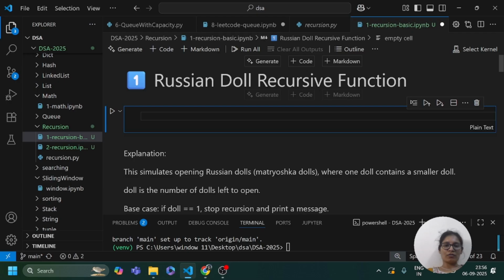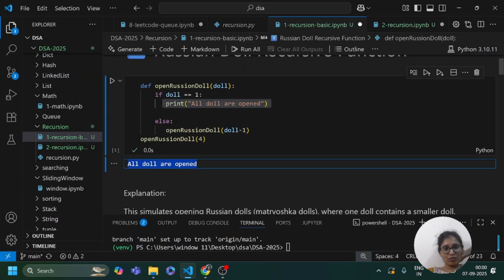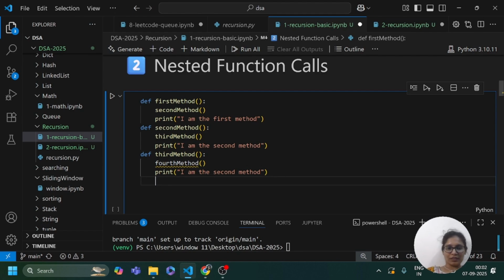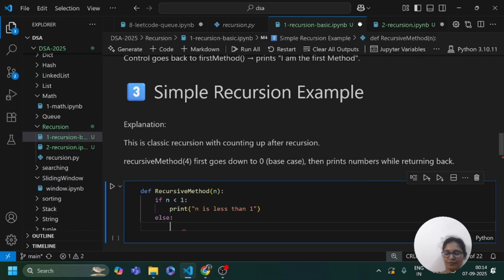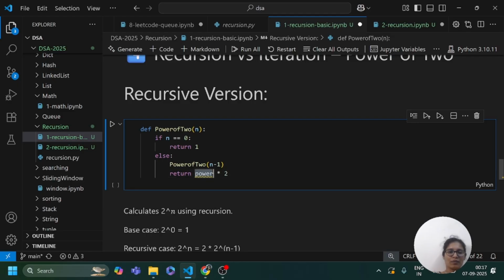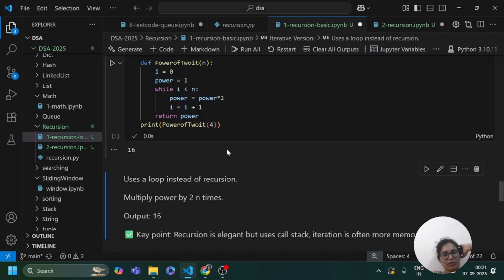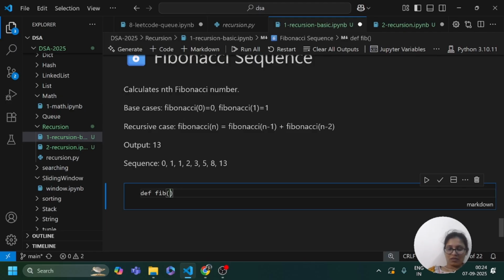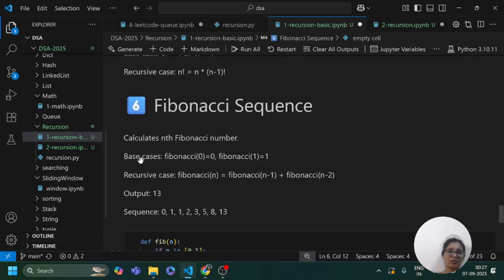Recursion Explained in DSA | Russian Doll, Factorial, Fibonacci | Nidhi Chouhan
🚀 Welcome to the Complete Recursion Tutorial in Hindi!
In this video, we will understand recursion step by step with real-life examples and coding practice.

🔑 Topics Covered:
1️⃣ Concept of Recursion (Base Case + Recursive Case)
2️⃣ Russian Doll Example 🪆
3️⃣ Nested Function Calls vs Recursion
4️⃣ Counting with Recursion
5️⃣ Recursion vs Iteration – Power of Two
6️⃣ Factorial Function using Recursion
7️⃣ Fibonacci Sequence using Recursion

✅ This video is perfect for beginners, coding interview preparation, and placement exams.

Recursion in Hindi, Recursion DSA, Data Structures and Algorithms, Recursion tutorial, Recursion examples,
Factorial recursion, Fibonacci recursion, Power of Two recursion, DSA recursion explained, Coding Interview Preparation,
Recursion vs Iteration, Russian Doll recursion, Learn DSA in Hindi, Placement Preparation DSA,
Recursion Python, DSA playlist Hindi, DSA course 2025